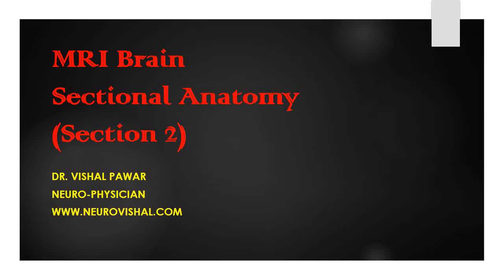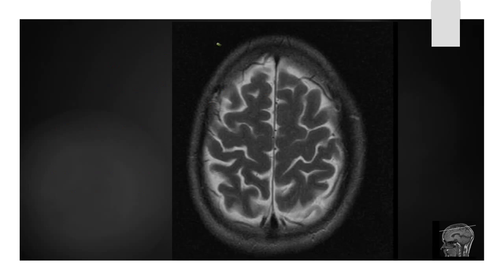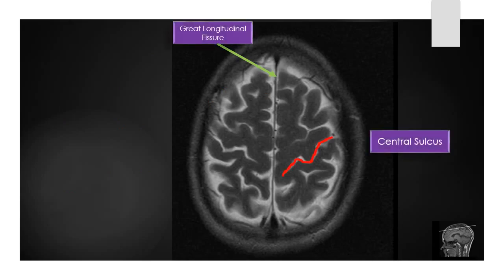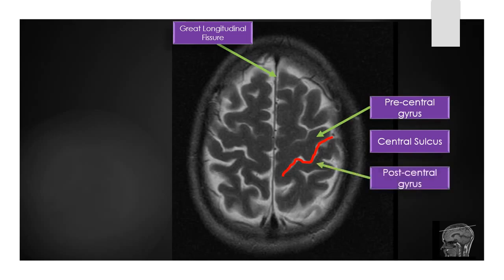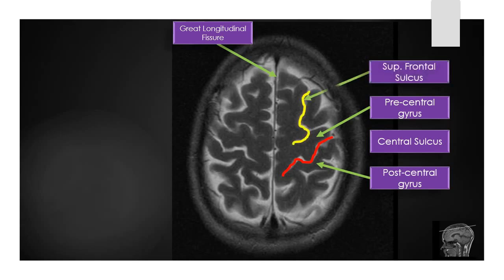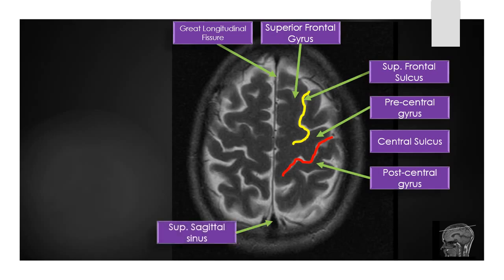MRI Brain Sectional Anatomy Section 2